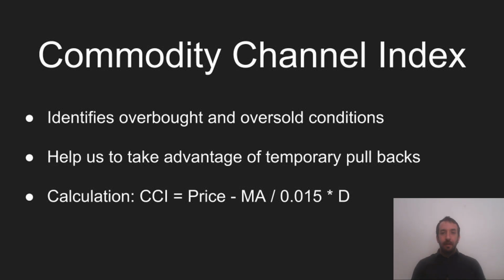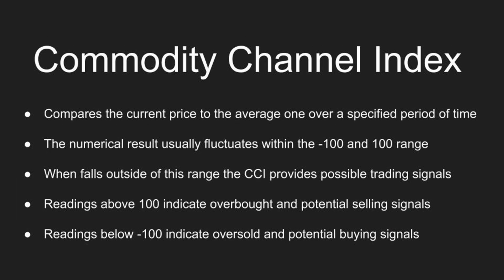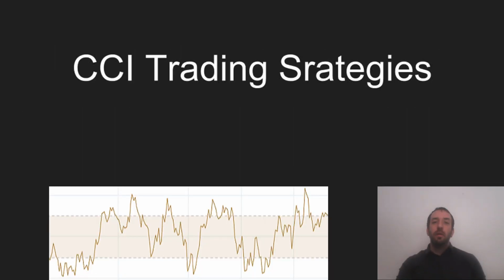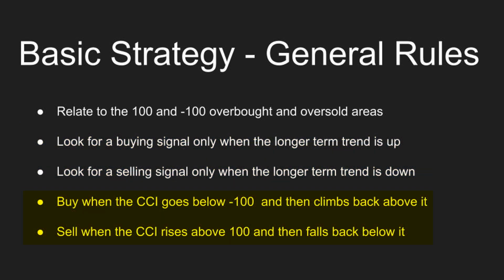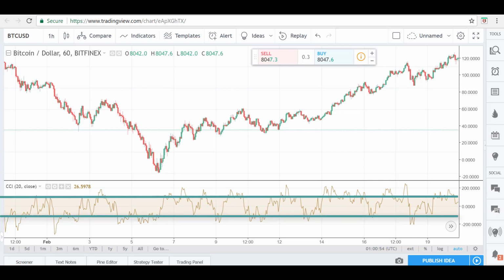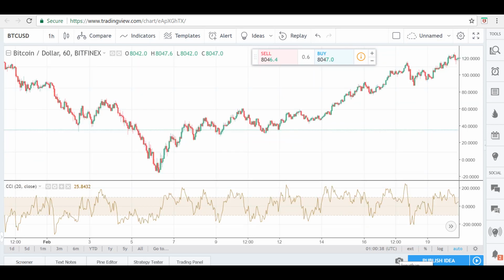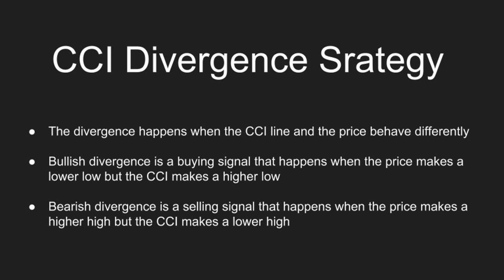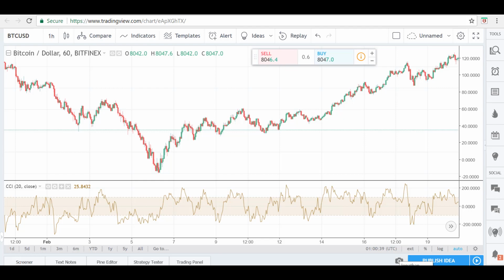CCI Indicator Explained + 2 Trading Strategies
This video, CCI Indicator explained, is lesson number 25 in the full cryptocurrency day trading course. We continue learning about technical analysis oscillators and this the CCI (Commodity Channel Index) Indicator. This is powerful investing tool you can apply in different strategies in the cryptocurrency market or any other trading arena. You will understand how it works and then you will even learn how to use two different trading methods  utilizing the CCI indicator. The first one is based on an Overbought/Oversold strategy and the second one  is based on bullish and bearish divergence. As mentioned before, I've decided to start uploading my course lessons for free.